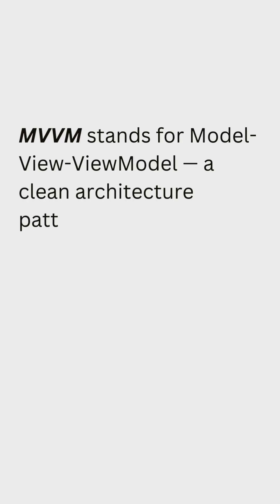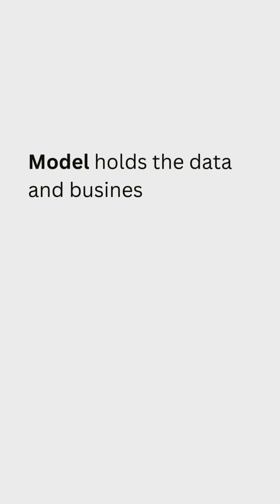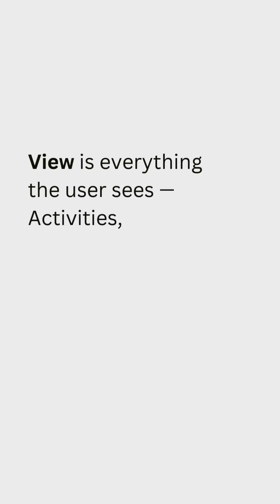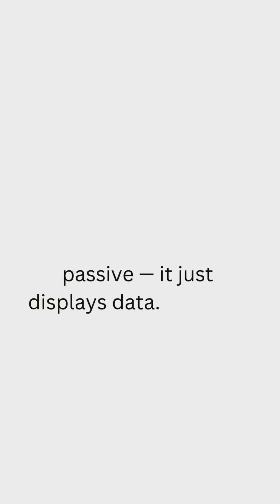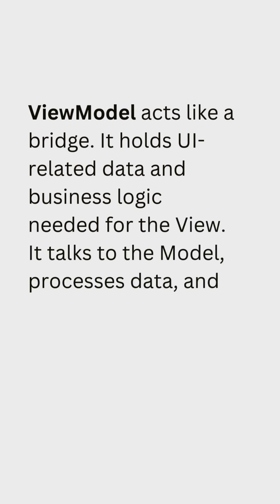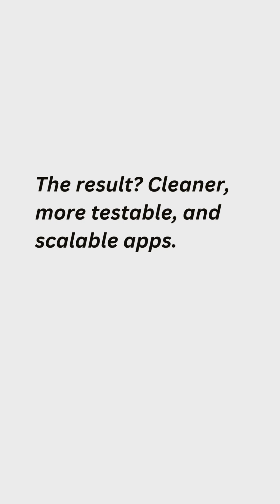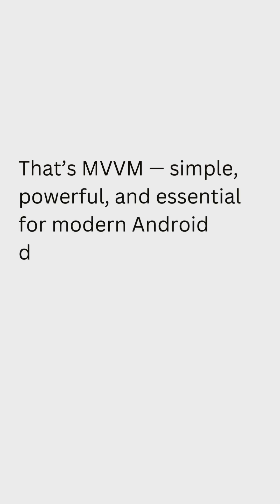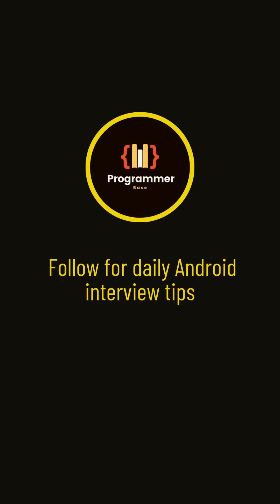MVVM Architecture Basics | Android Interview Prep 🎯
🎯 Quick Interview Questions (you can mention these in pinned comment too):
Q1. What is MVVM and why is it used?

Answer:
MVVM stands for Model-View-ViewModel.
It separates the UI (View) from the business logic and data (Model) using the ViewModel as a bridge.
MVVM makes code cleaner, testable, and easier to maintain, especially in large applications.
Q2. What is the difference between View and ViewModel?

Answer:
The View is responsible for displaying data and handling user interaction — like Activities, Fragments, or Compose screens.
The ViewModel holds the UI-related data and logic. It prepares and manages data for the View, without knowing anything about the View’s details.
Q3. How does the ViewModel survive configuration changes?

Answer:
ViewModel is tied to the Lifecycle of a UI controller (like Activity or Fragment) but survives configuration changes like screen rotations.
This means it keeps the UI data intact even if the device orientation changes, preventing unnecessary reloads.